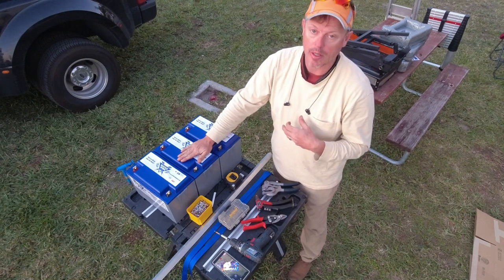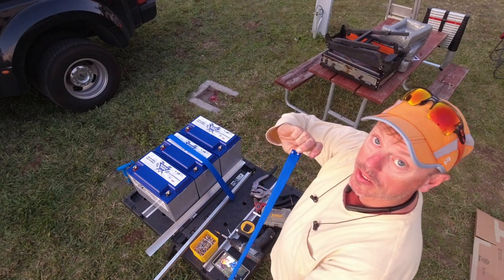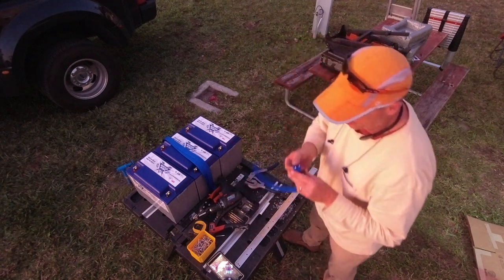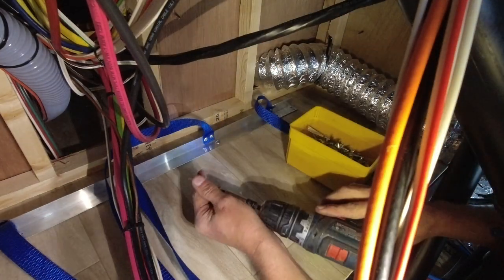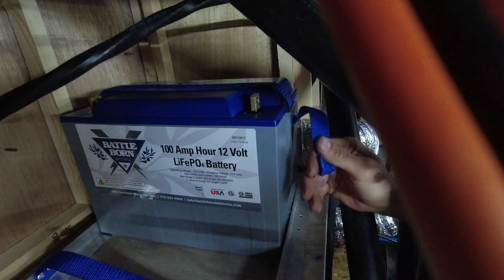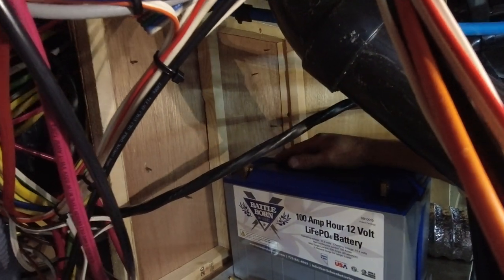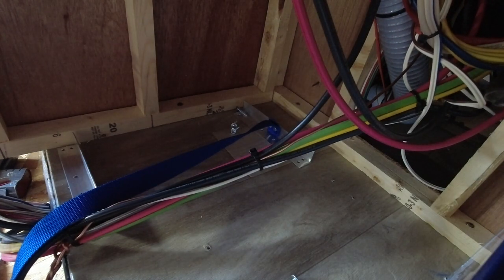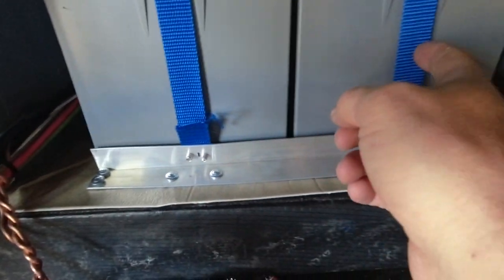Workshop Wednesday: How to secure batteries in your RV installation!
Check out this week's Workshop Wednesday video!👇 Click “show more” below for more info!!

We are working on an install for a Grand Design Solitude, but today we want to discuss how to strap in batteries. It seems simple and probably is...right? Well, wait til you check out this very detailed video from Mike of The Dry Campers. We don't know everything, but this is how we do it and hope this can help.

📲 If you would like your own consultation, please submit an inquiry via our website (see below). We're unfortunately able to take on DIY scenarios at this time.

Kathy & Marc
Mark & Mary Kay
Dan L.
Larry & Kaprice
Chuck M.
Cindy & Ed
Kate L
Dave & Erin
Jeff & Anita
Colin B.

Here are the links for the items utilized in today's video:
Battery Strapping
Hole punch
Rivet Gun

Some of our favorite RVing products:
👉Water bladder
👉Zero G Water Hose
👉Wash & Drain Bucket
👉Renogy Z Bracket - 4 set
👉Renogy Eclipse 100W Solar Panel
👉Camco Stabilizing Jack Pads
👉Oxygenics Shower Head

🎼 composed and performed for The Dry Campers by: Denrey Christy - Thank you Denrey!!
🎼 Dry Campers Song composed and performed by: Mark Pierce - Thank you Pastor Mark!!!